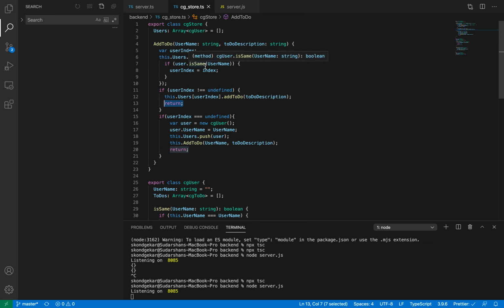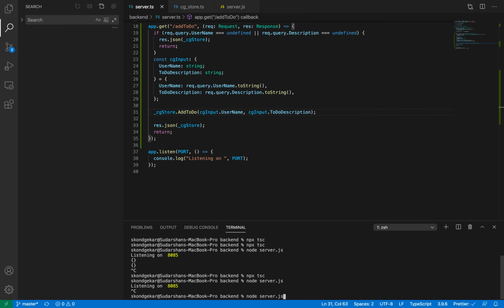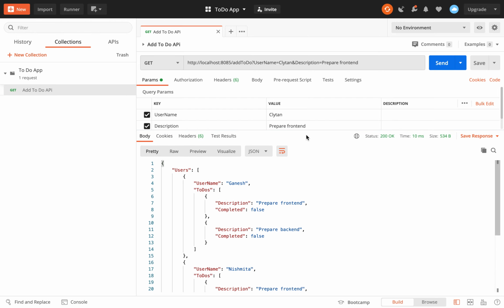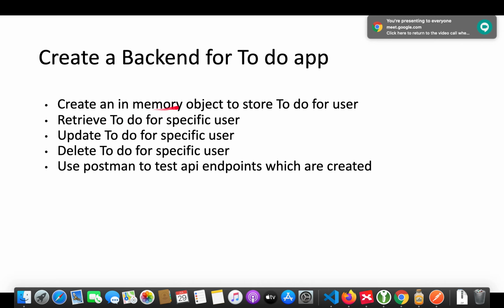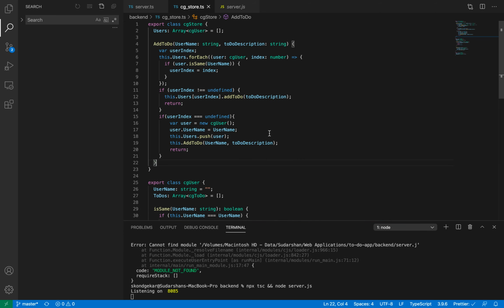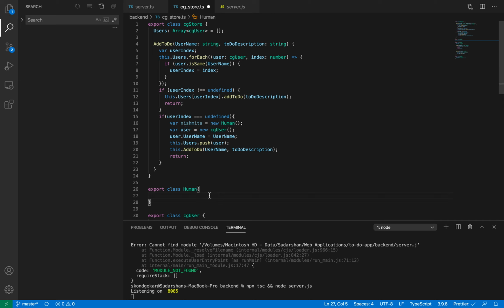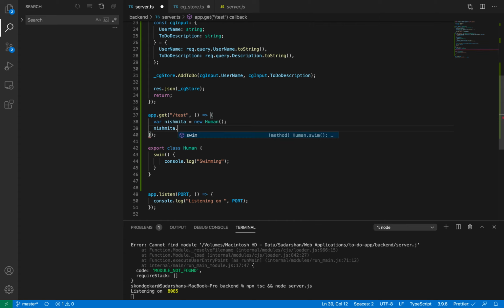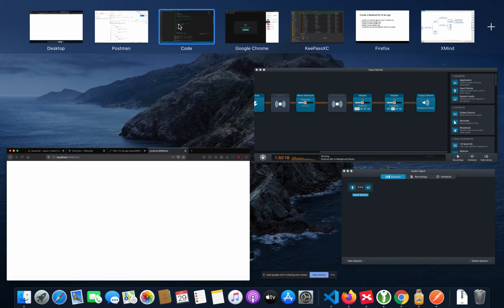Creating Backend for To Do app, In Memory store | Add New Todo for user Part 6